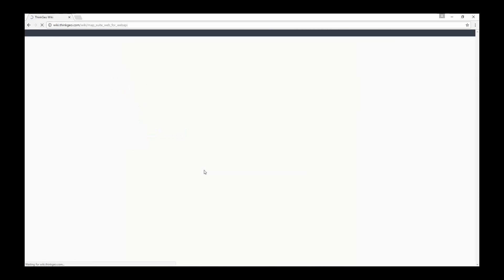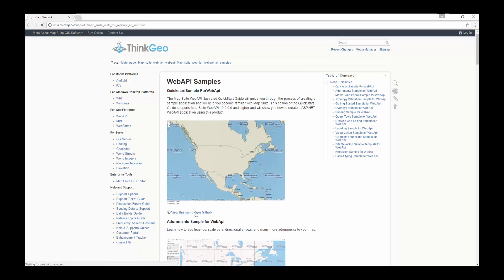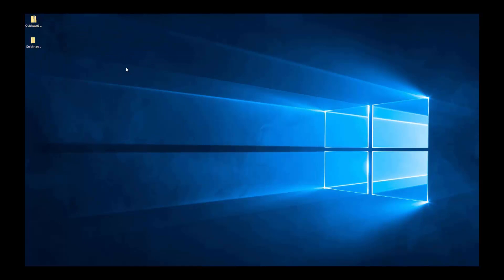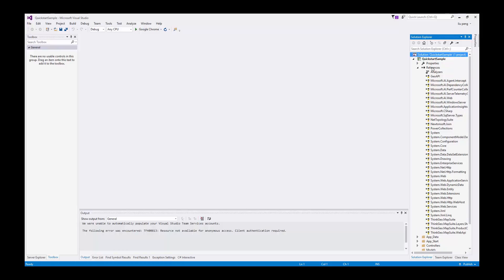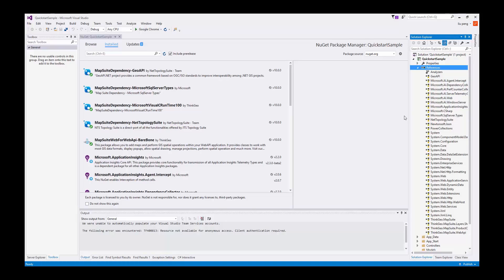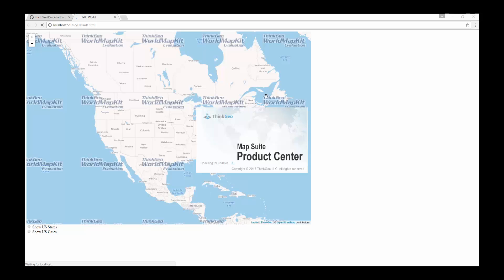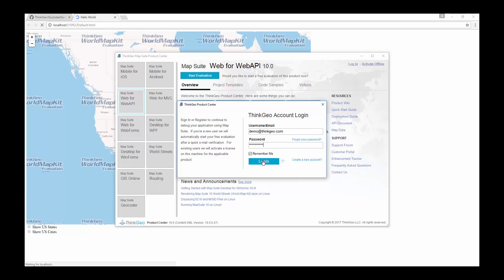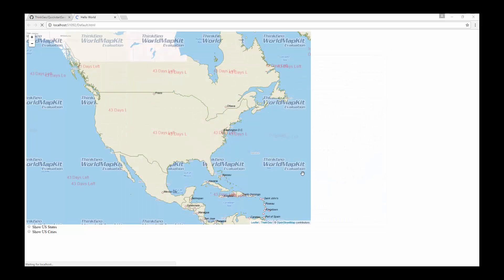Map Suite Web for WebAPI from Github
This video demonstrates how to grab a Map Suite sample from GitHub, and run it in Visual Studio 2015 on a Windows box. The sample is using Map Suite Web for WebAPI, assemblies are downloaded through NuGet packages automatically and you can see how easy it is to set it up.